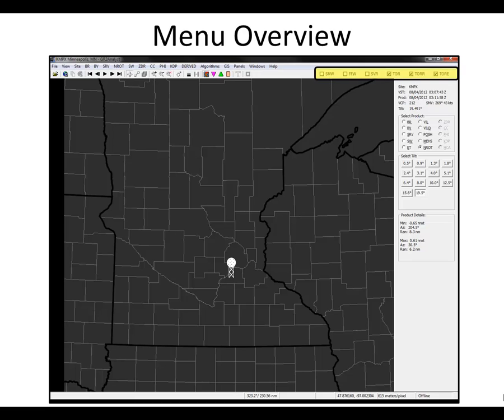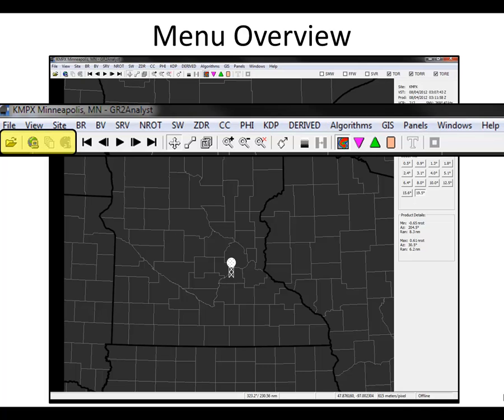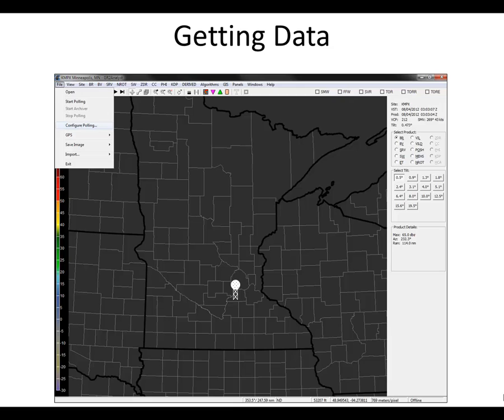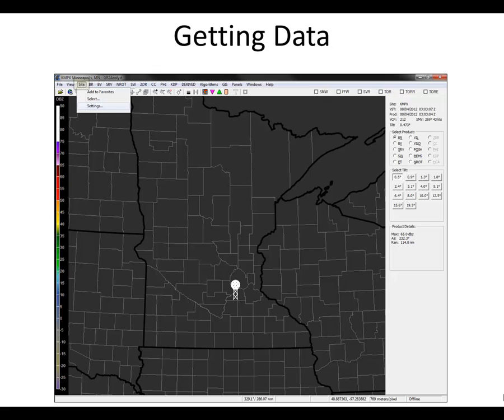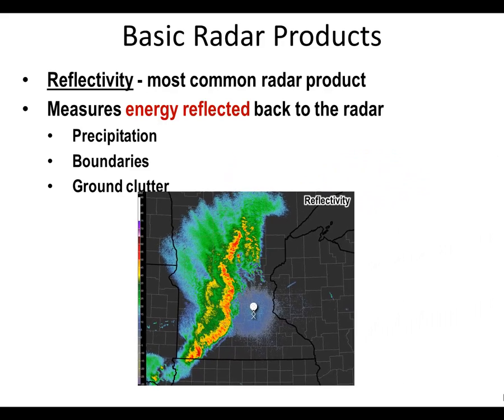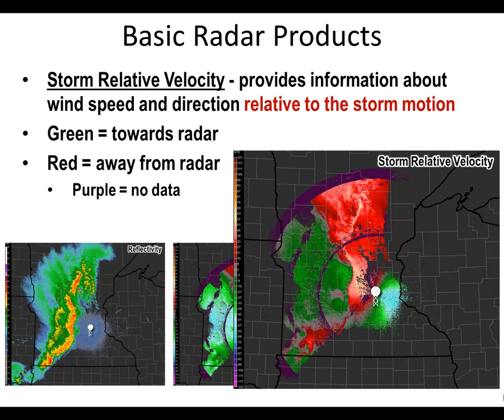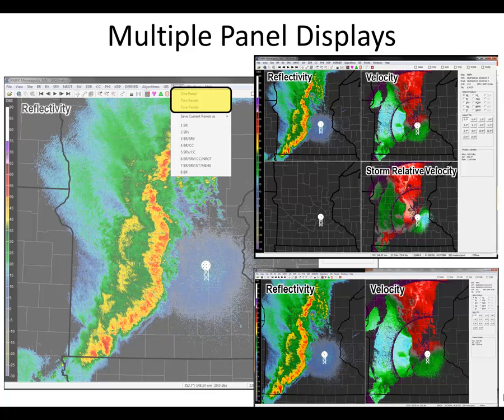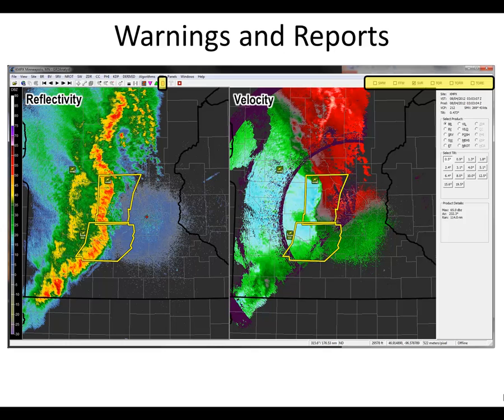Radar Training: Part1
Basic overview of radar using GR Analyst